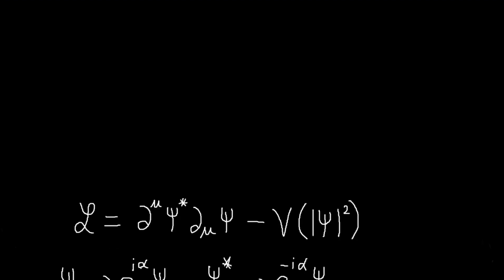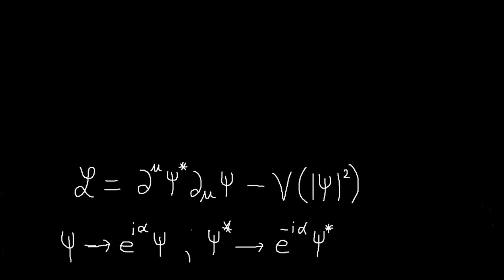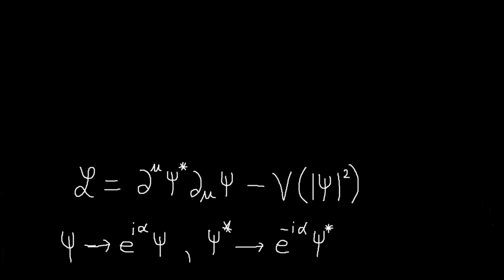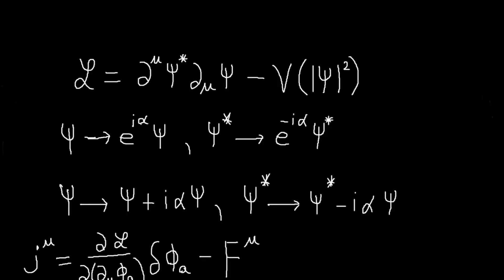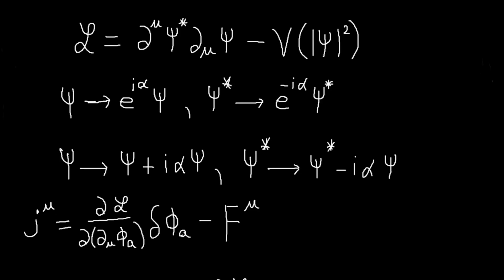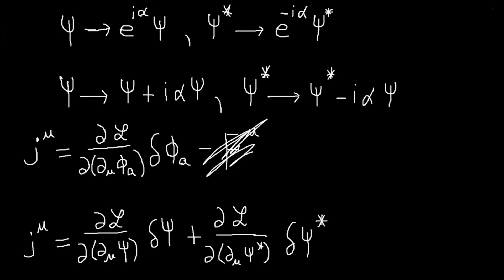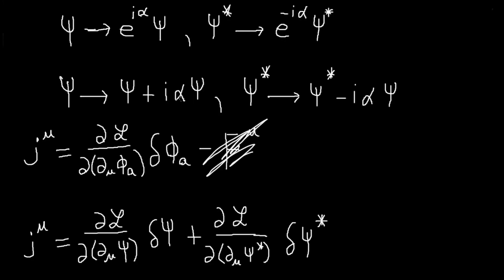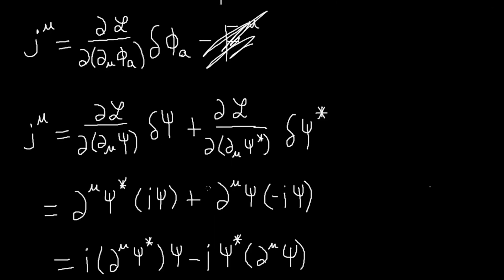Internal Symmetry Example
Here I do an example where a conserved current arises due to an internal symmetry of the Lagrangian.